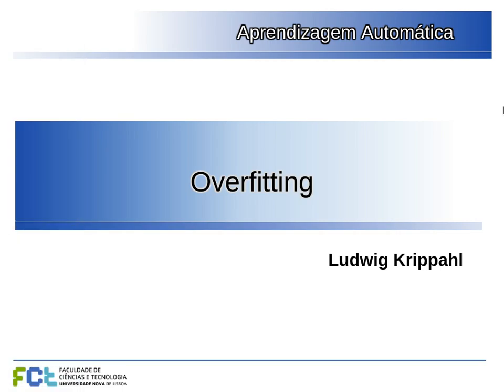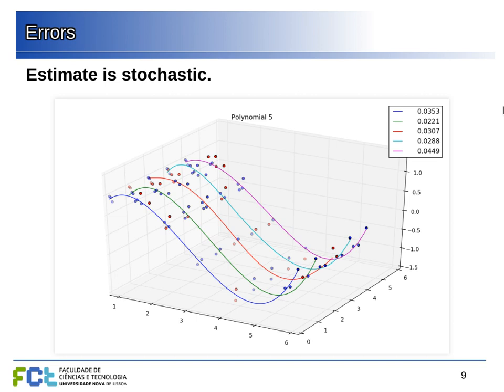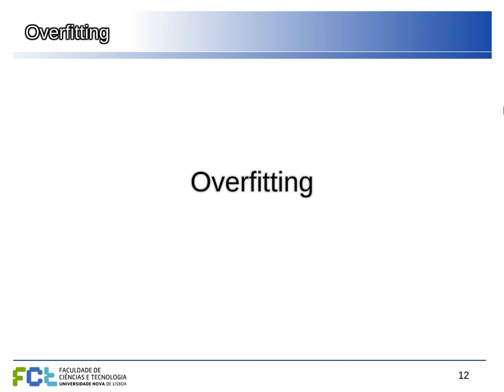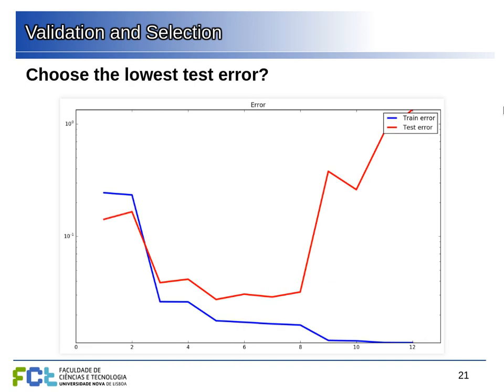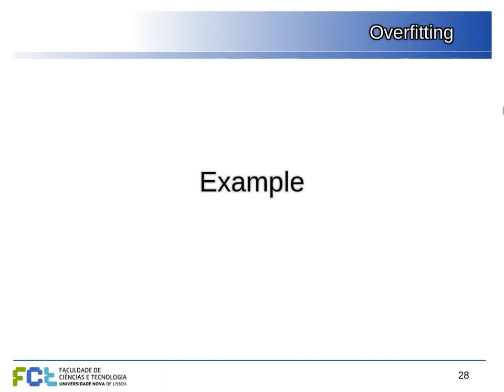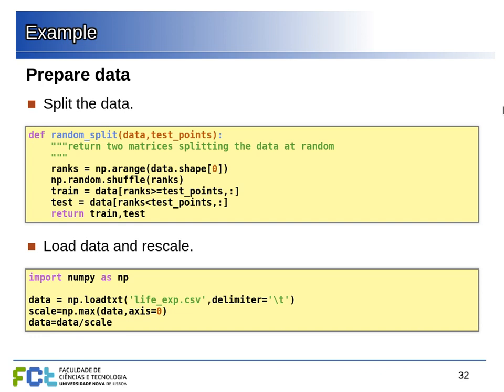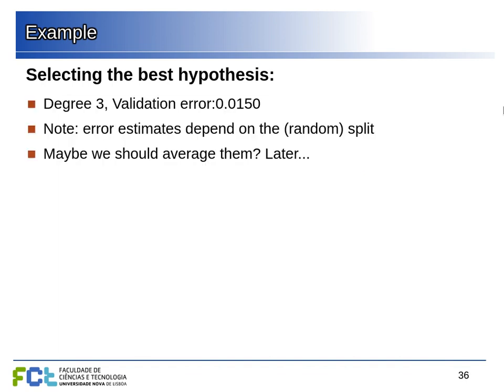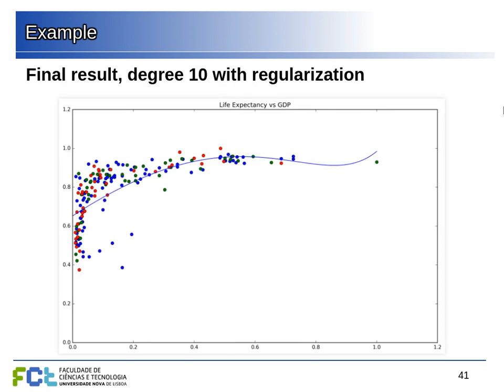AA 18/19, Lecture 3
Overfitting and regularization with polynomial regression. Select models: Train, validate, test.